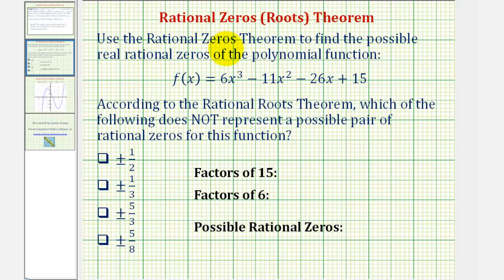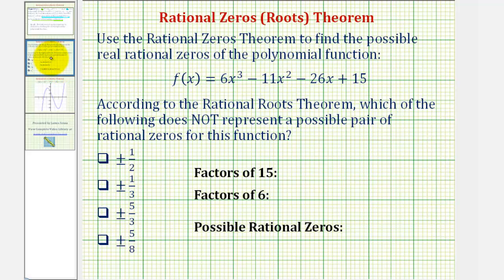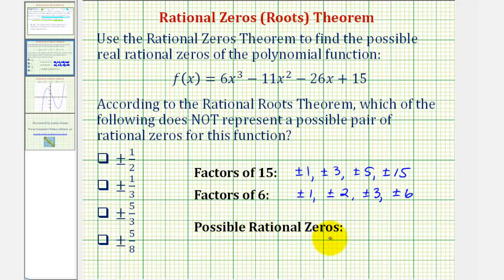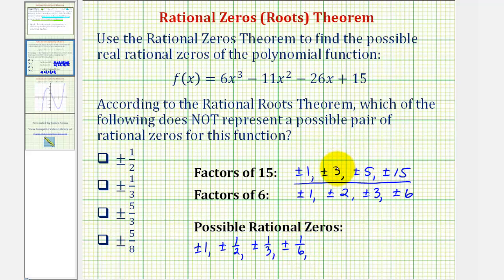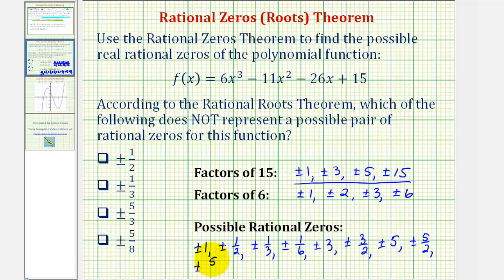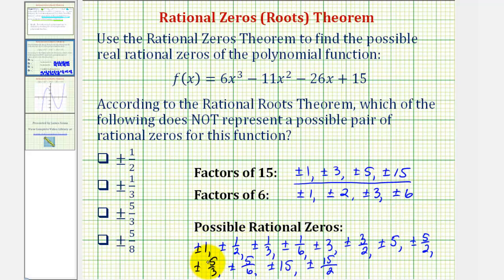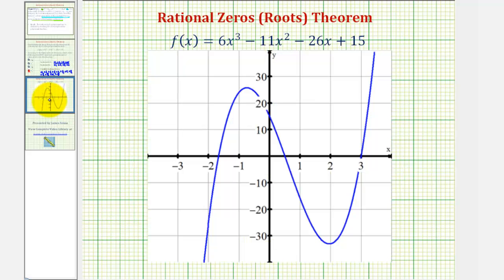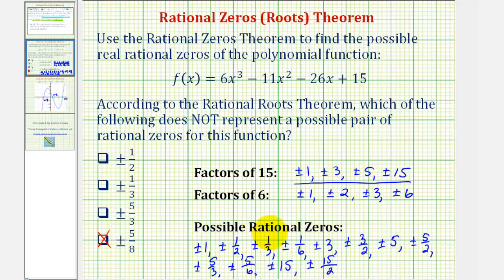Ex: The Rational Root (Zero) Theorem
This video provides an example of how to list the possible rational roots or zeros of a polynomial function.